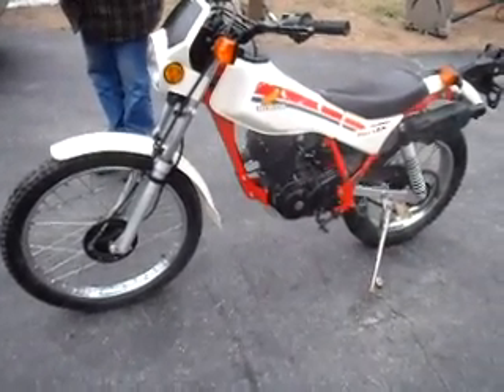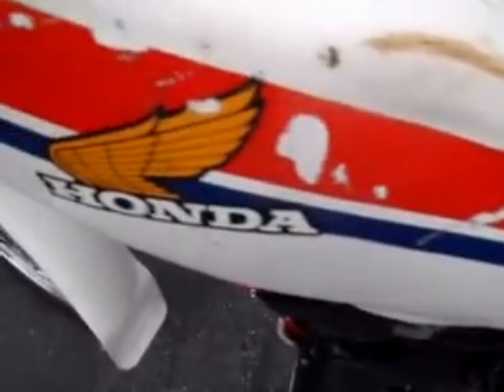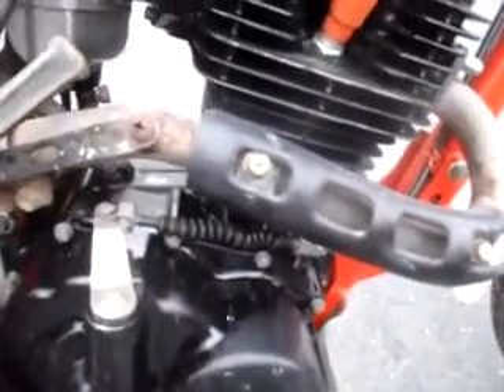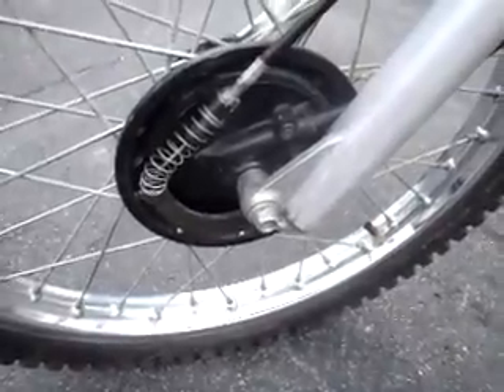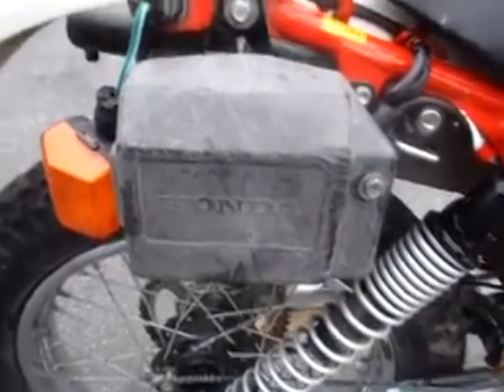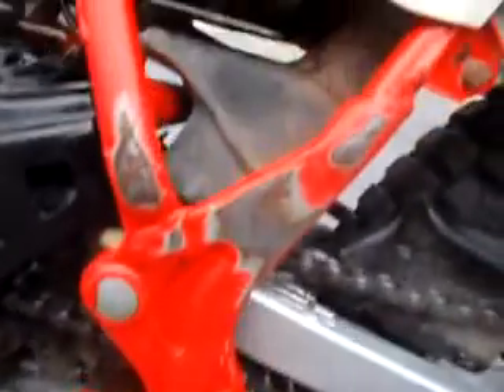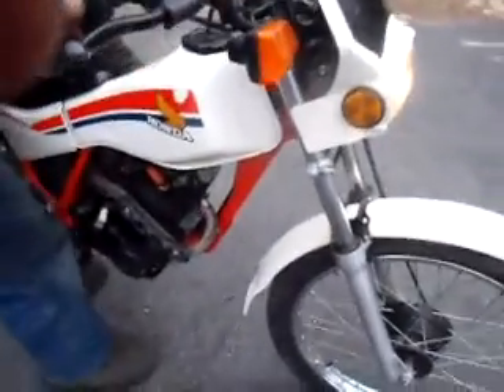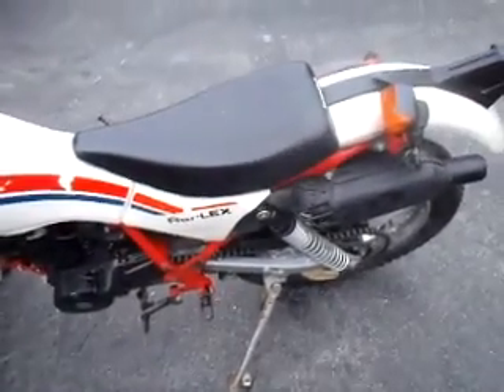1986 Honda TLR200 Reflex 820 Miles! Good Runner!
1986 Honda TLR200 Reflex 820 Original Miles!!! With Registration.